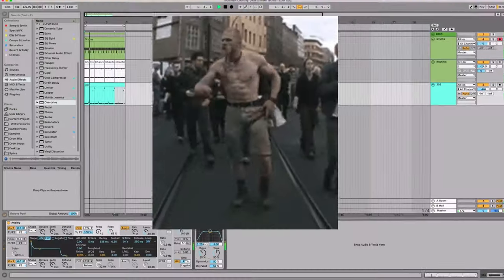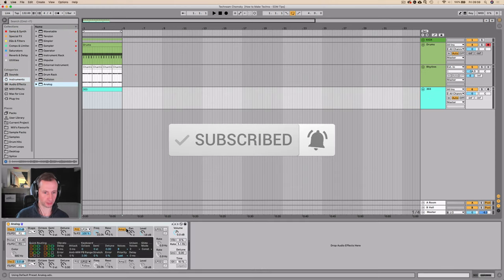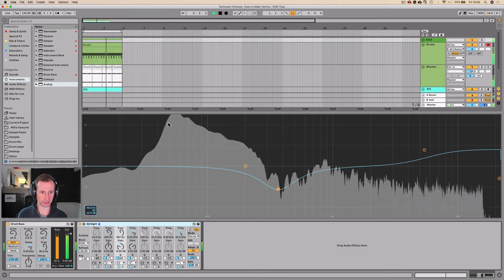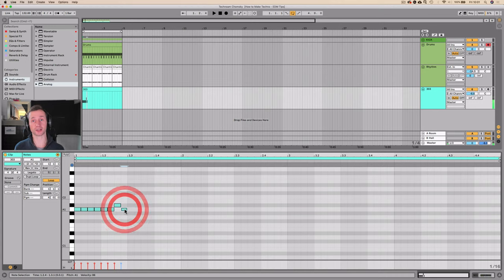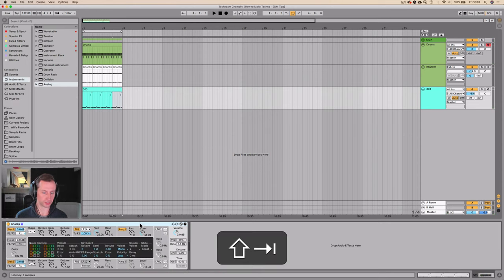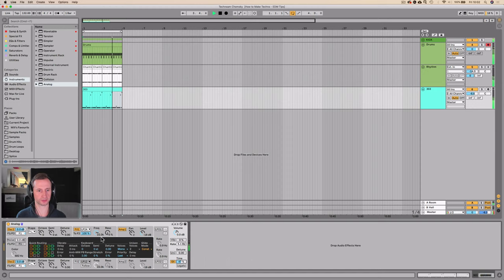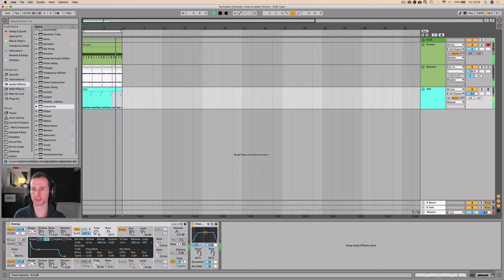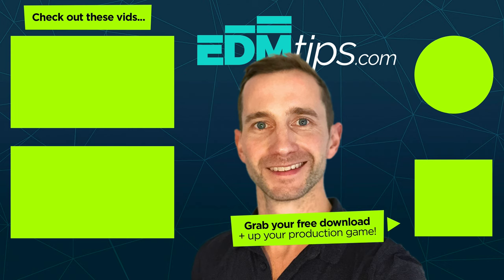How to Make a TB 303 Acid Line in Ableton Live (STOCK plugin & FREE Patch) - Under 5 minutes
Learn how to make a Roland TB-303 Acid sound in Ableton Live in using just the stock plugins in under 5 minutes.

If you want to make a replica of a classic TB-303 acid bass line (without spending thousands of dollars!) this is how you can get something sounding close using just simple stock plugins.

In this step-by-step techno production tutorial, I ONLY use the stock plugins that come with Ableton Live 10, and you can download it for free and play ’til your little heart’s content – breaking apart my methods and using them yourself.

If you’ve ever wondered how to make music like Charlotte de Witte, Amelie Lens, Adam Beyer or other techno artists (like those on labels such as Drumcode), this will give you an insight into how to achieve similar results.

This isn’t only a tutorial on how to make techno in Ableton Live, though…you can use the same methods in FL Studio or Logic X, to produce your own techno in the style of Charlotte de Witte, Amelie Lens or Adam Beyer.

Will

...And...

Will